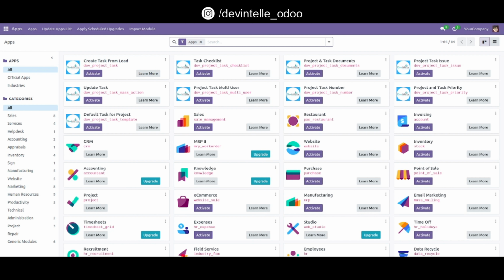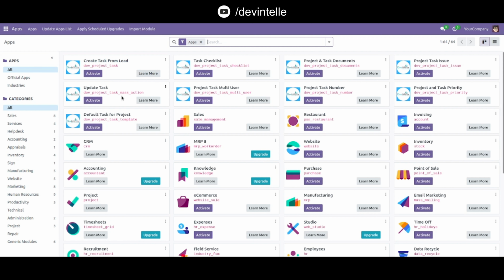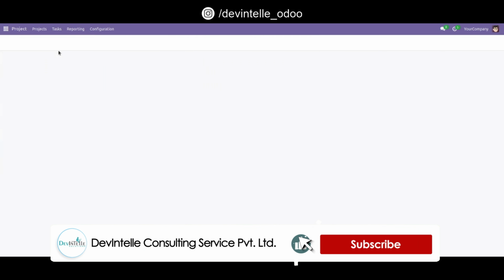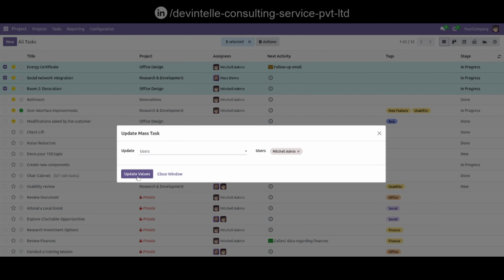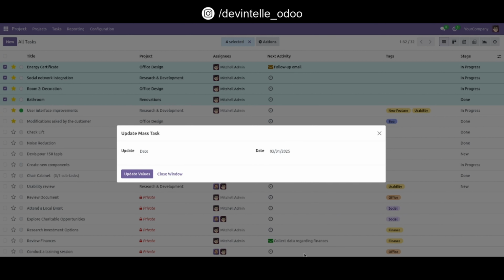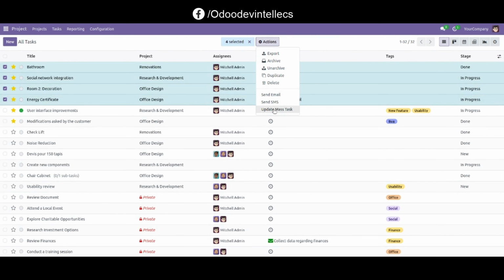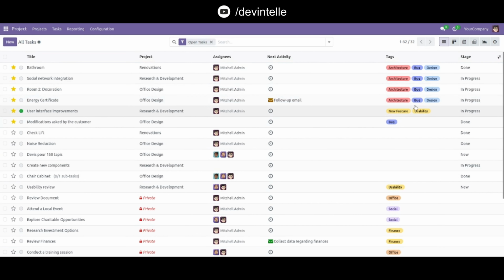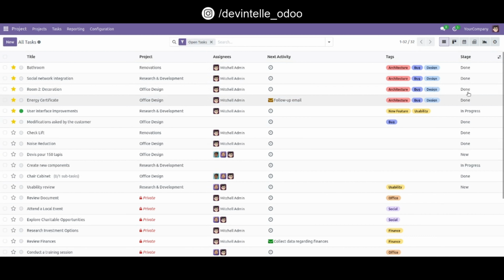How To Update Mass Product Details In Odoo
Managing product information one by one can slow down daily operations. Updating product prices, categories, internal references, taxes, or stock details in bulk helps teams save time and reduce manual errors. Odoo allows mass editing of product details directly from list views, making large updates simple and controlled. This approach is especially useful for businesses handling large catalogs, frequent price changes, or data corrections across multiple products.

Features:

✅ Update multiple product records at the same time

✅ Edit prices, categories, taxes, and internal references in bulk

✅ Mass apply changes from product list view

✅ Reduce manual work and data entry errors

✅ Ideal for large product catalogs and frequent updates

skype : devintelle